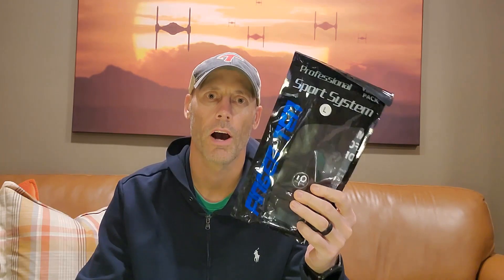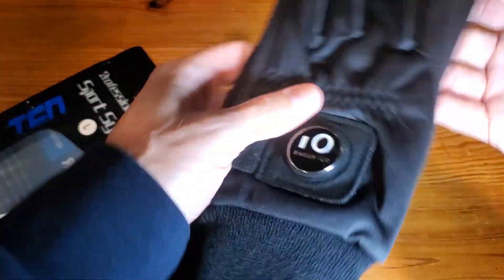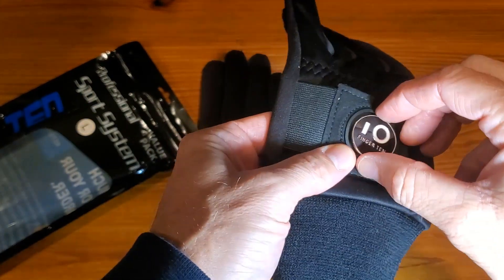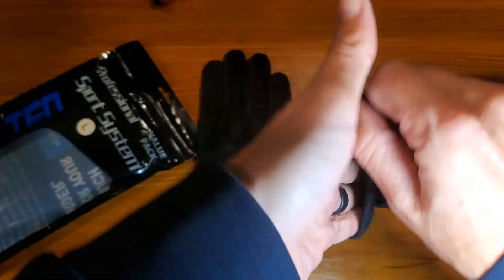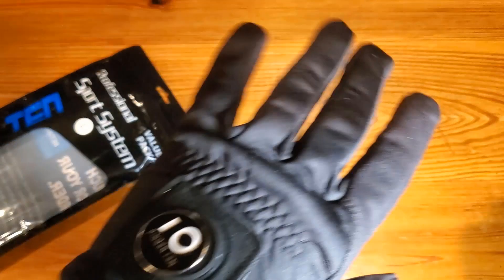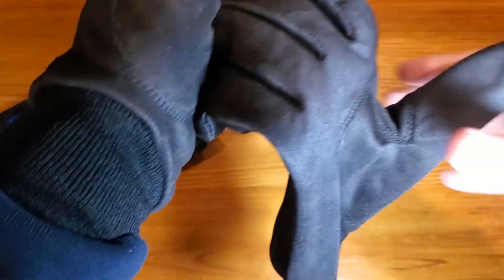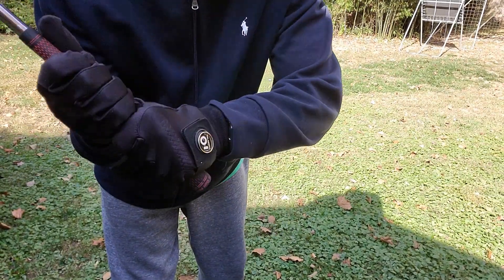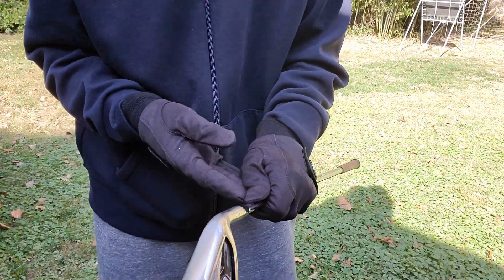FINGER TEN Winter Golf Gloves Men with Ball Marker Review - Stay Warm and on Par With FINGER TEN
When it's cold outside, playing golf can be a real challenge. Your hands get freezing, making it hard to grip the club properly. This can lead to poor shots and a frustrating game.

Introducing the FINGER TEN Winter Golf Gloves for Men! These gloves are specially designed to keep your hands warm and comfortable even in the coldest weather. Plus, they come with a built-in ball marker, so you'll never have to fumble around in your pockets again.

Step 1: Visit Amazon
To get your own pair of FINGER TEN Winter Golf Gloves, simply click on the link provided below or search for them on Amazon.

Product Listing: FINGER TEN Winter Golf Gloves Men with Ball Marker Grip Performance 1 Pair, Cold Weather Windproof Waterproof Size Samll Medium ML Large XL

Step 2: Select Your Size
Once you're on the product page, choose the size that fits you best. These gloves come in various sizes to ensure a snug and comfortable fit.

Step 3: Add to Cart and Checkout
Click the "Add to Cart" button, review your order, and proceed to checkout. It's as easy as that! Soon, you'll be ready to hit the golf course in comfort and style.

Don't let the cold weather ruin your golf game! Get your FINGER TEN Winter Golf Gloves today and enjoy a warmer, more enjoyable round of golf.